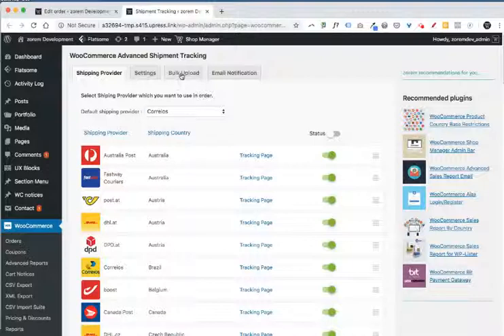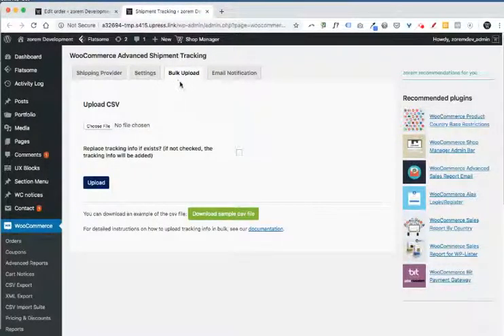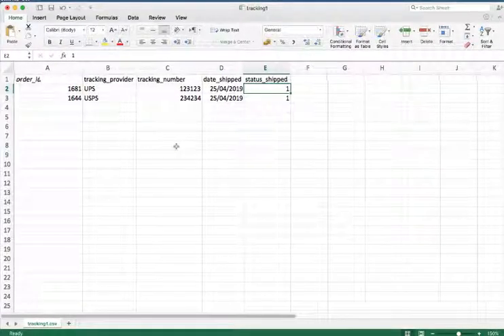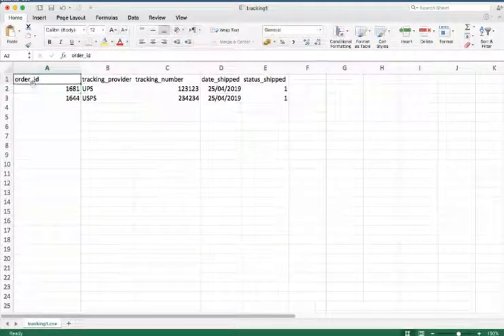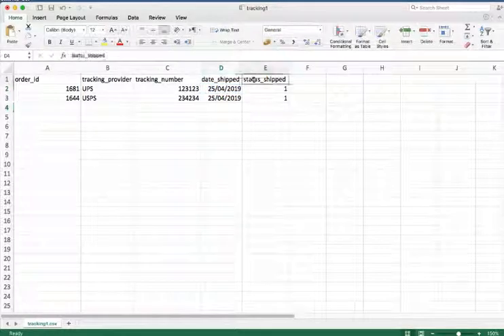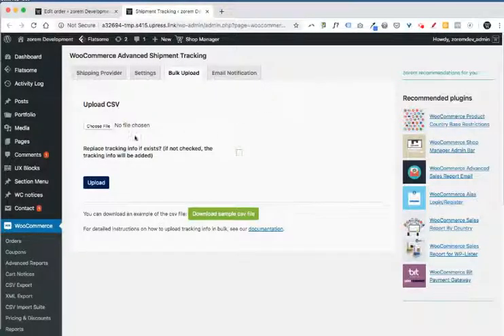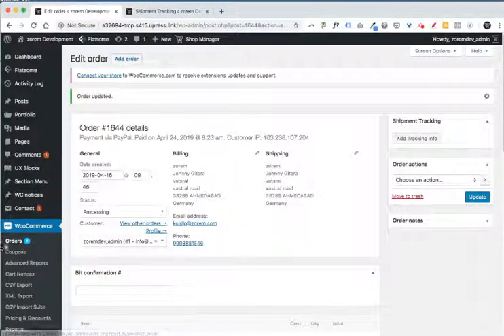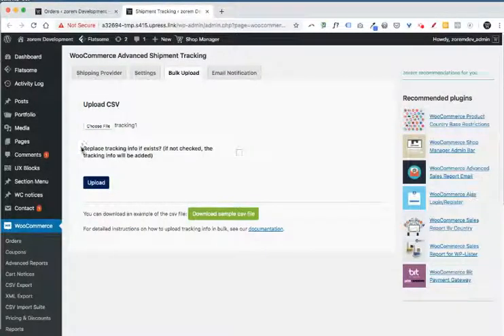Bulk Upload Shipment Tracking info to WooCommerce orders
How to bulk upload shipment tracking info into multiple WooCommerce orders at once using the Advance Shipment Tracking for WooCommerce plugin